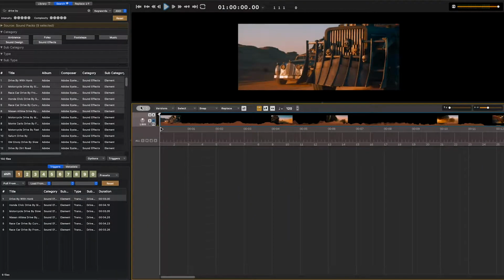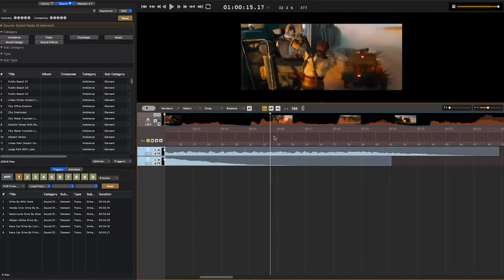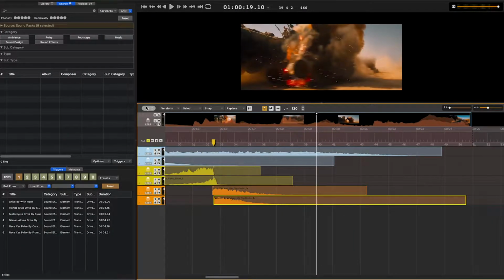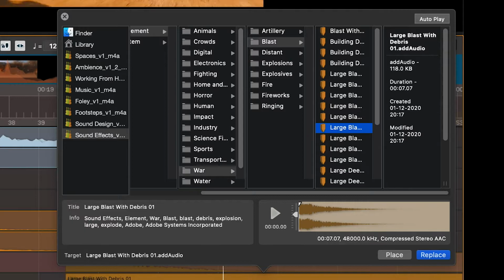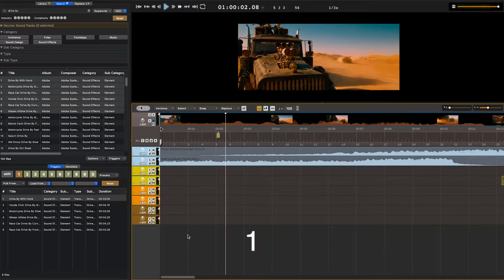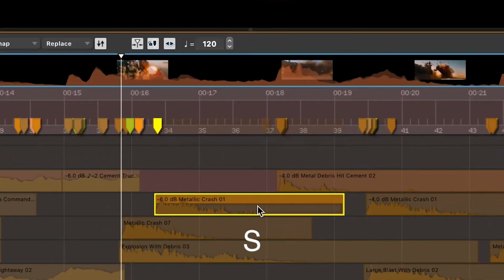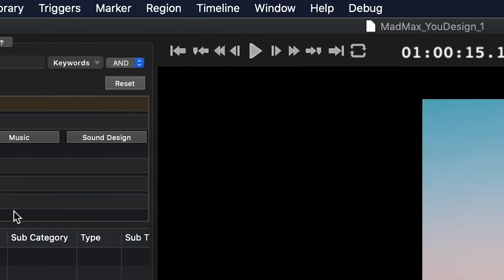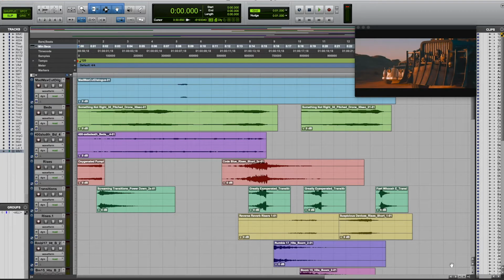Using Pro Tools with ADD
A step-by-step guide to using Audio Design Desk with Pro Tools.